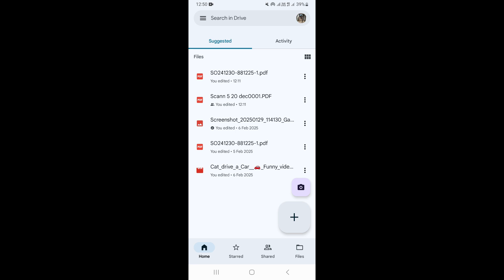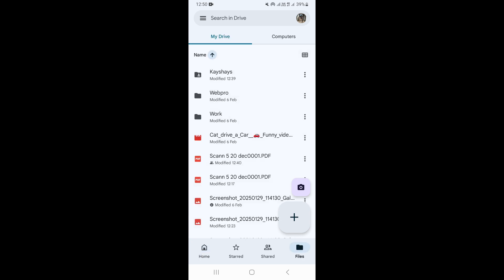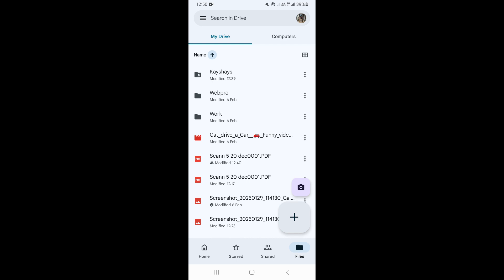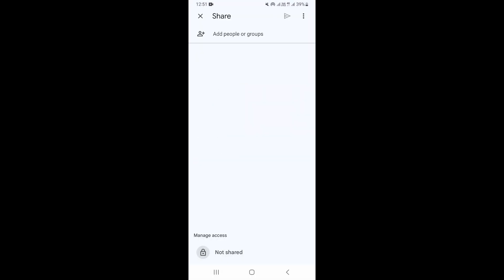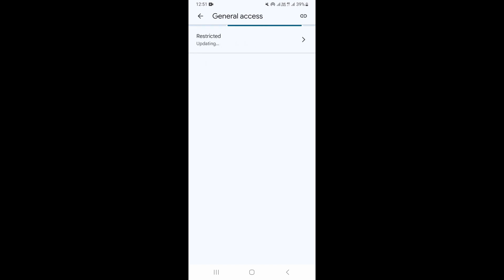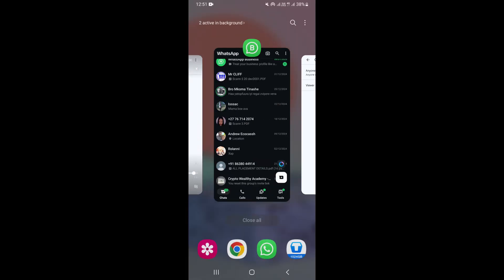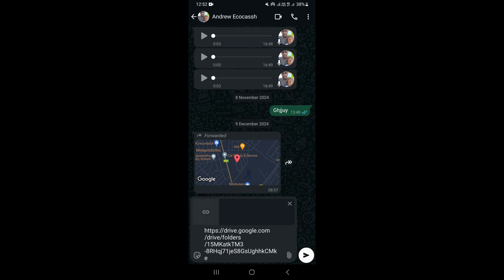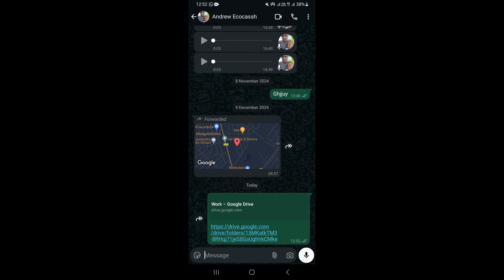How To Share Google Drive Folder Link On Whatsapp On Phone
In this video i'm going to show you, how to share Google Drive folder link on Whatsapp on phone